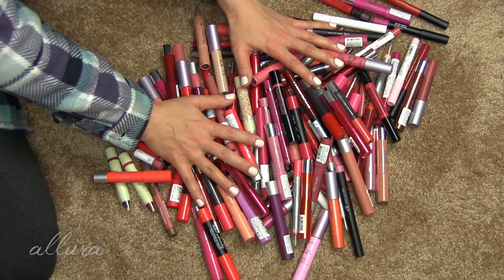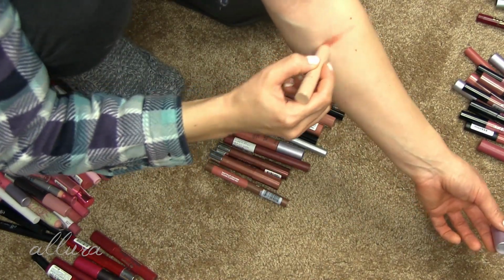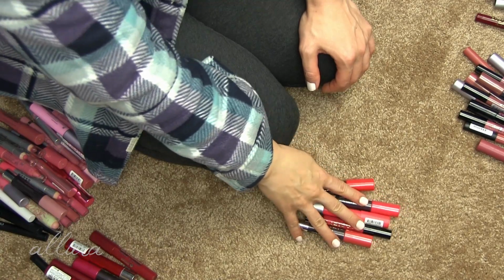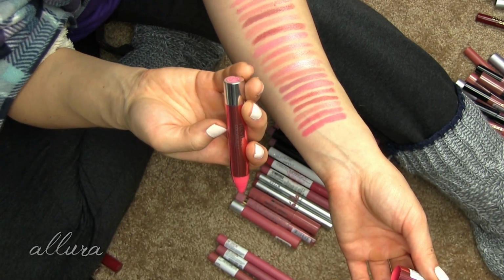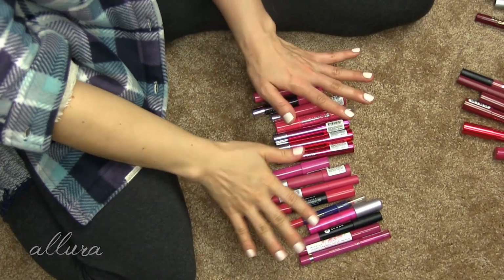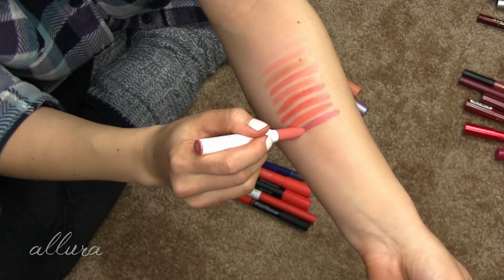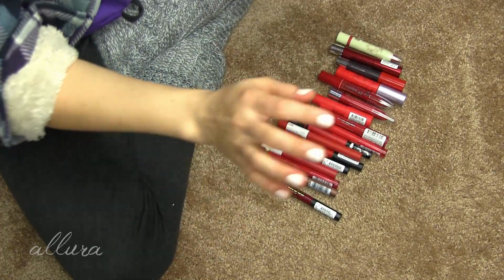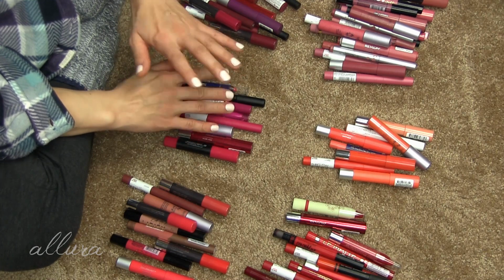DECLUTTER with me! 119 Lip Crayons - How Many Did I Keep?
Go through my entire lip crayons collection and declutter it with me!